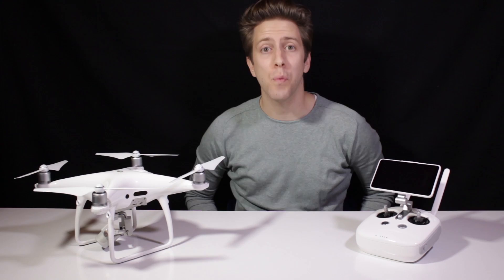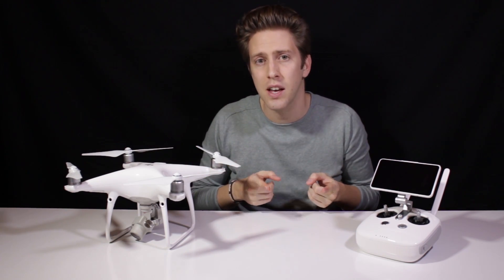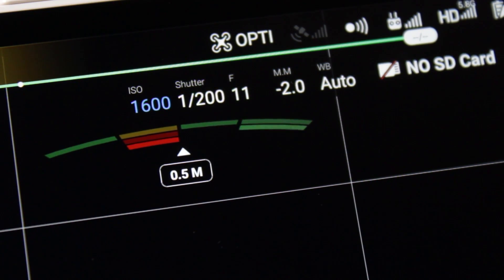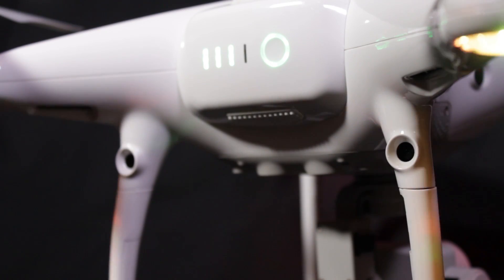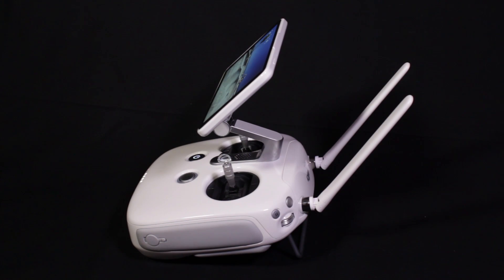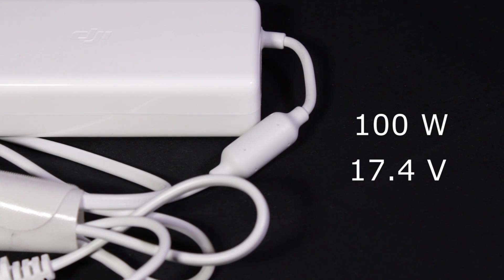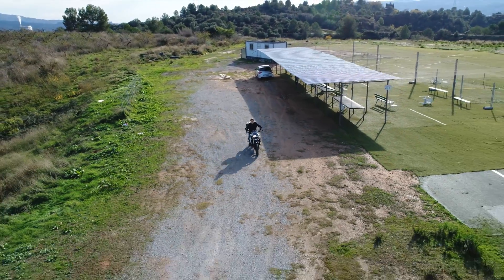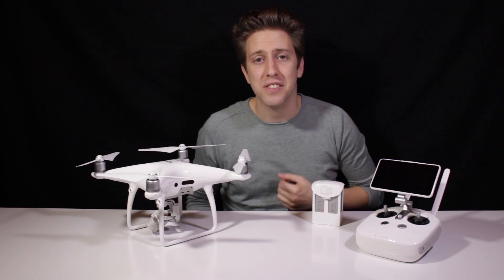Phantom 4 PRO Review - All you need to know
Brand new Phantom 4 PRO appears to be a very big step forward from the original Phantom 4. In this review we have mentioned all important features and capabilities of the new drone!

Follow us to see a new comparison of DJI Phantom 4 Pro vs Phantom 4 coming NEXT WEEK!

To see the original images form Phantom 4 PRO follow this

Cheers!